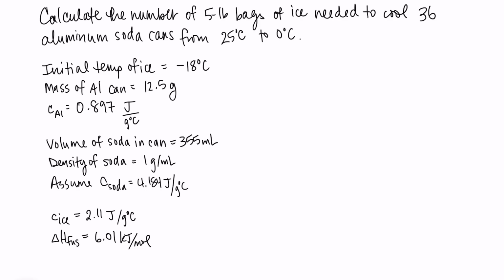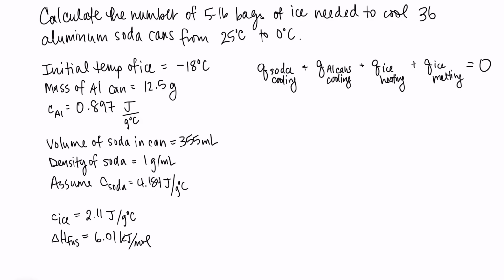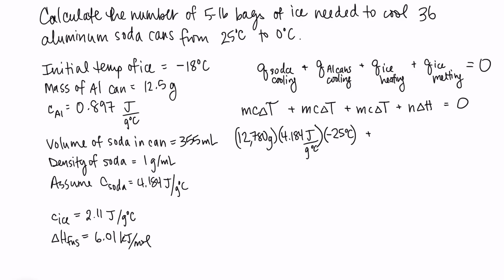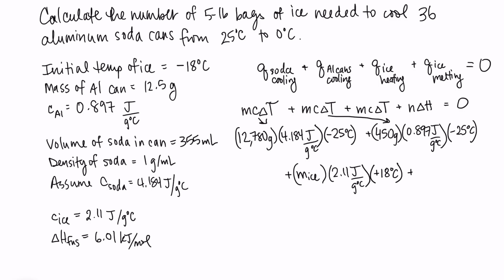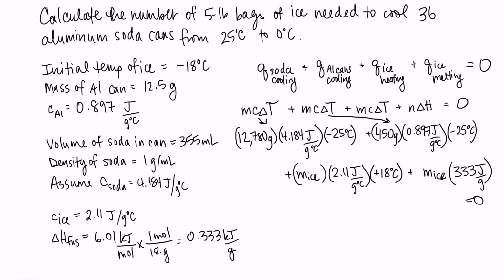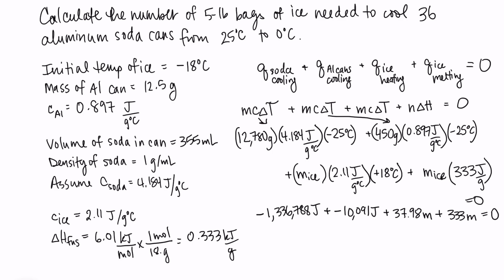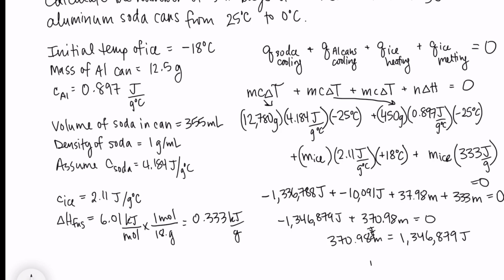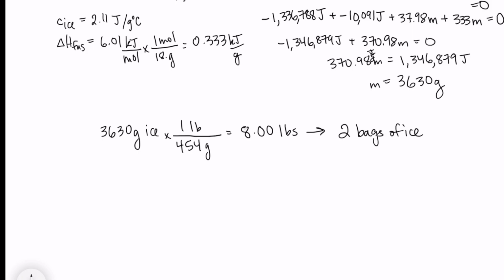Heat Transfer Practice Problem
Calculate how much ice is needed to cool down 36 cans of soda.